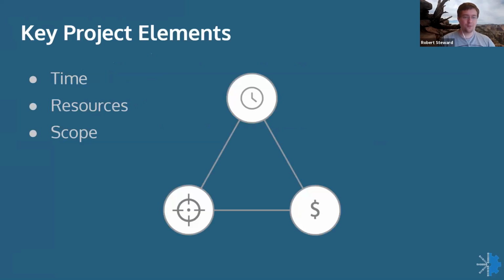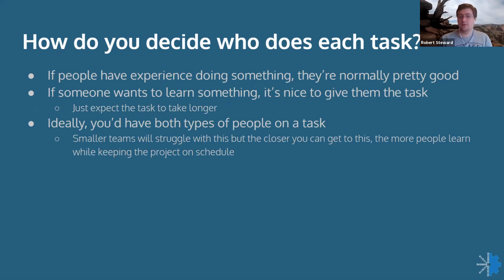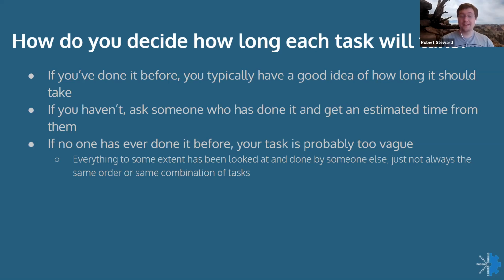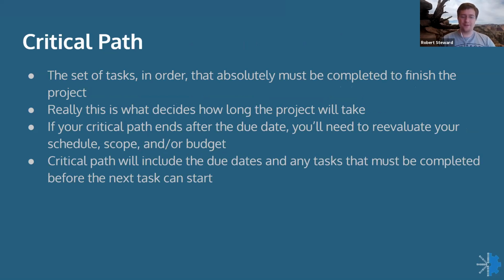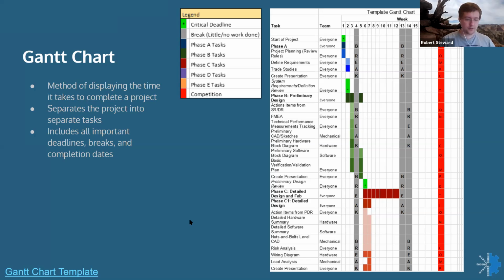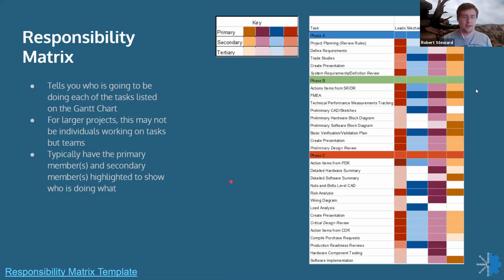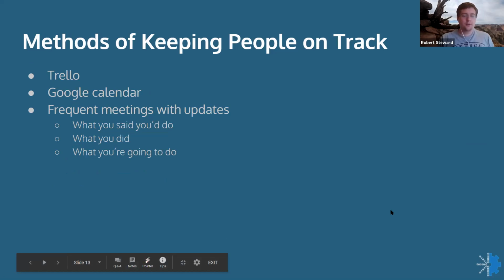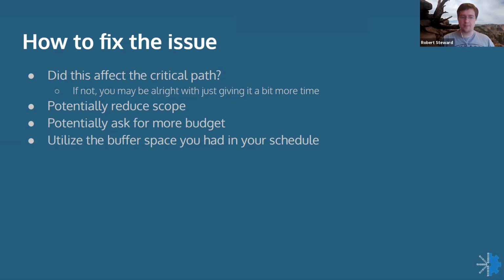Time Management - CWRUbotix Leadership Lecture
In this week's leadership lecture, Robert shares some techniques for time management when working on a project.